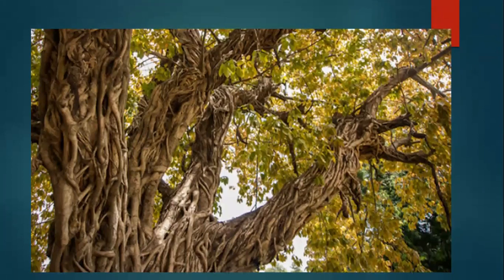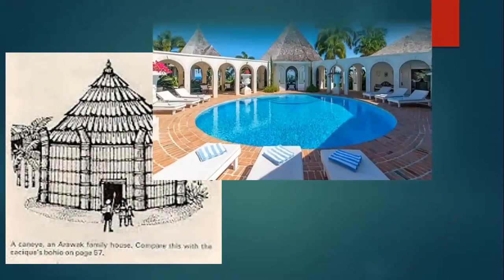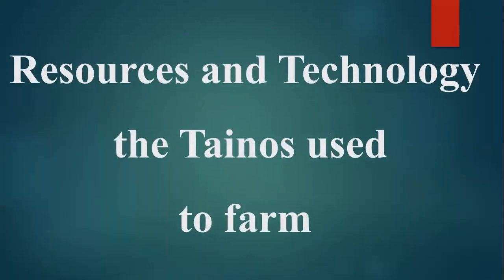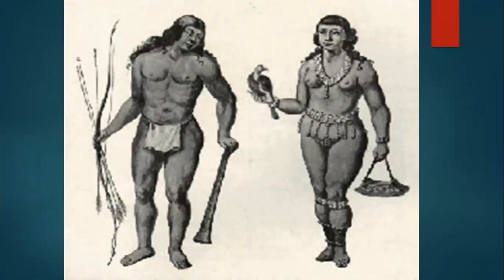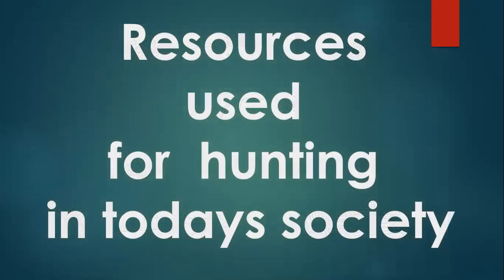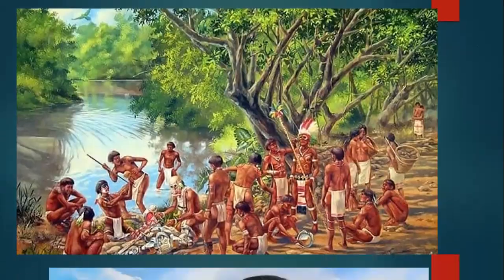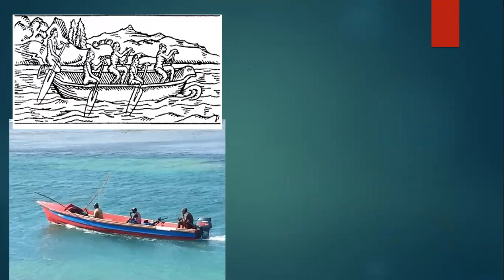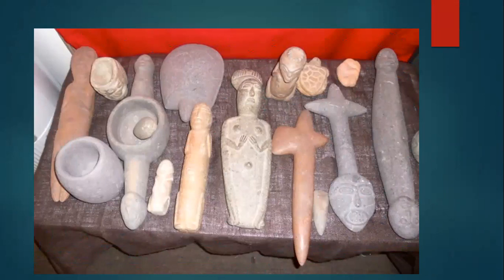Taino tools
Tainos, Taino Resources, Taino weapons